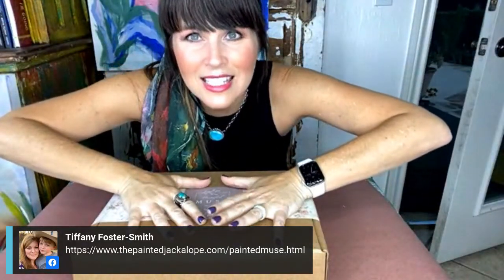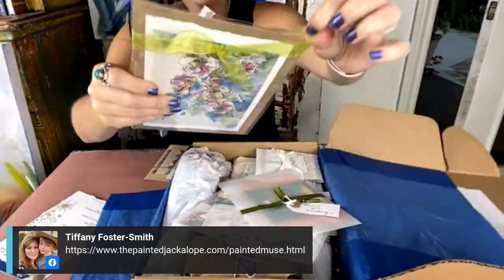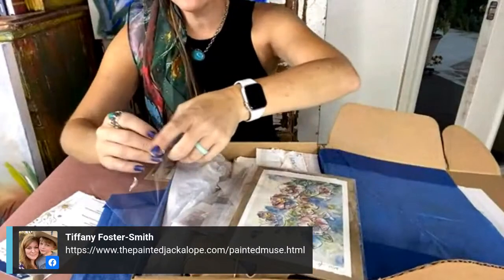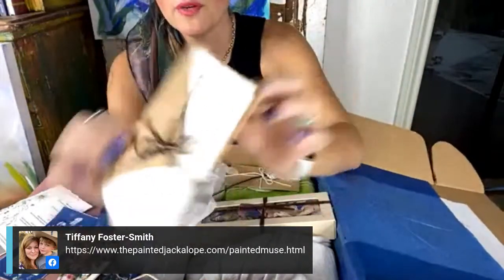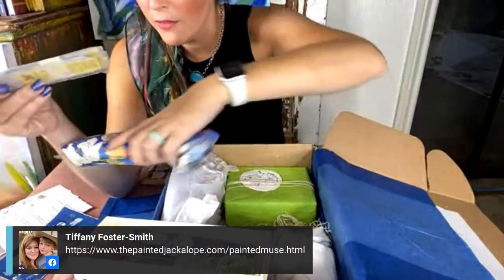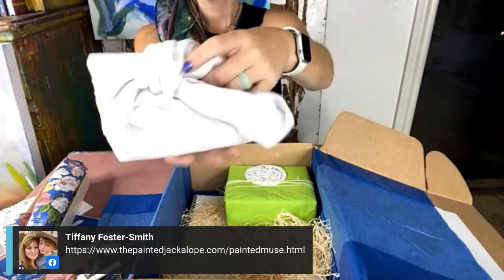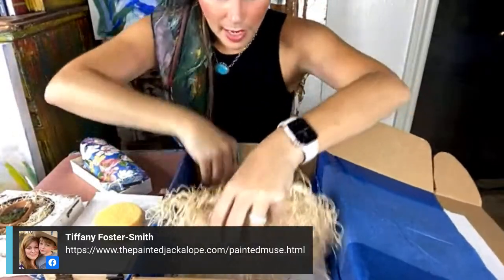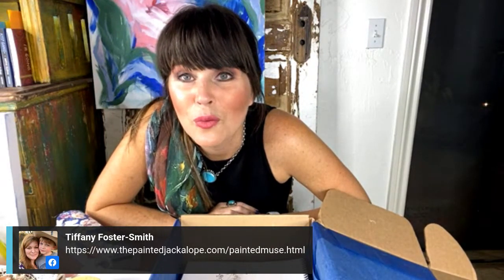PAINTTALK What’s in this subscription box from The Painted Jackalope?